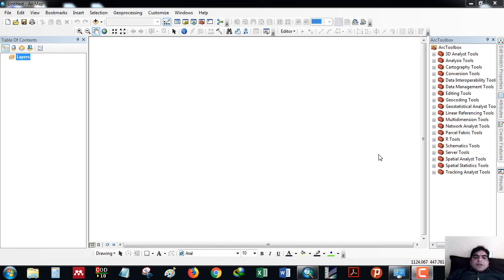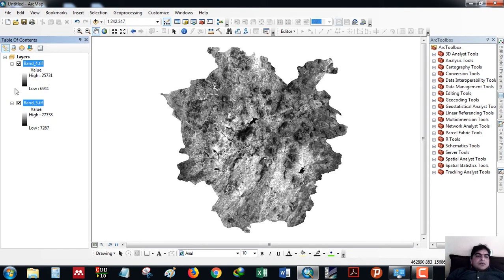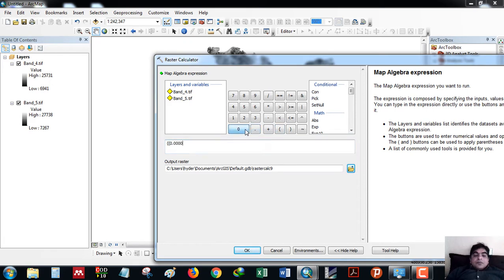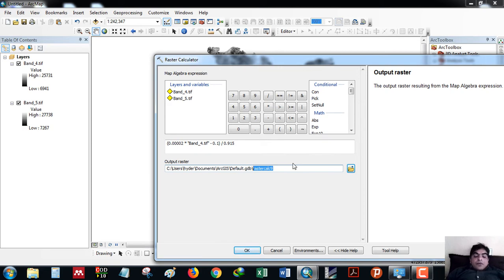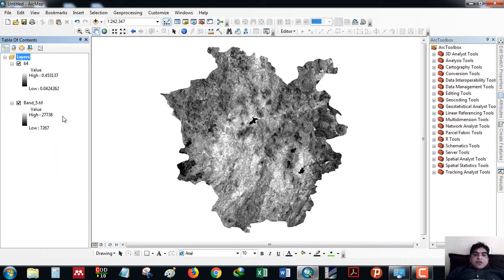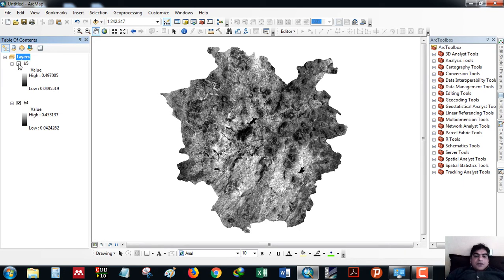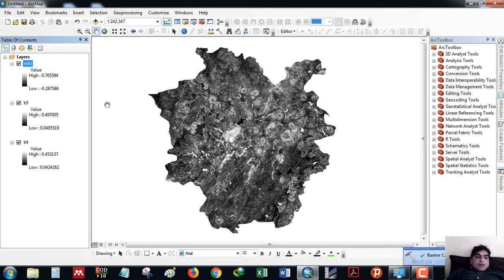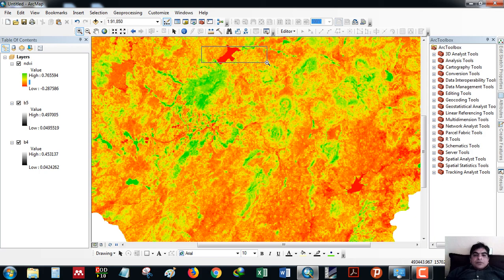NDVI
The normalized difference vegetation index (NDVI) is a simple graphical indicator that can be used to analyze remote sensing measurements, typically but not necessarily from a space platform, and assess whether the target being observed contains live green vegetation or not.